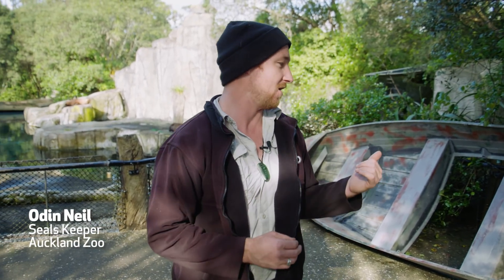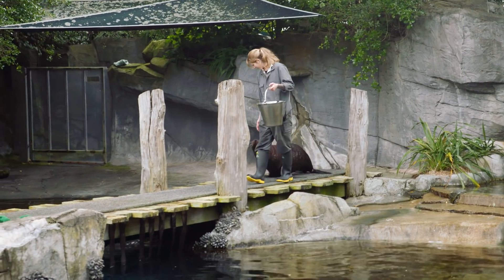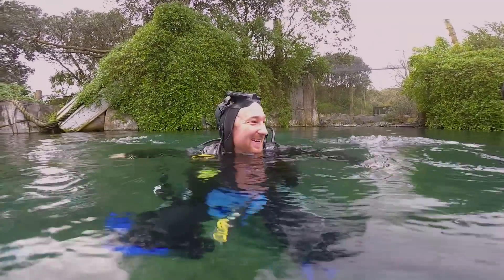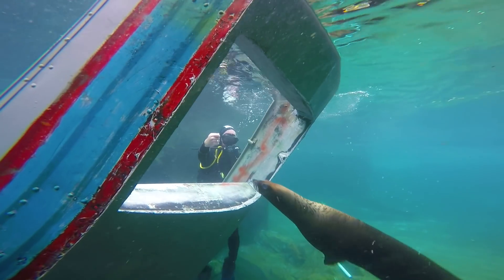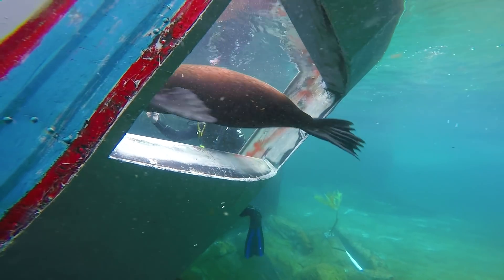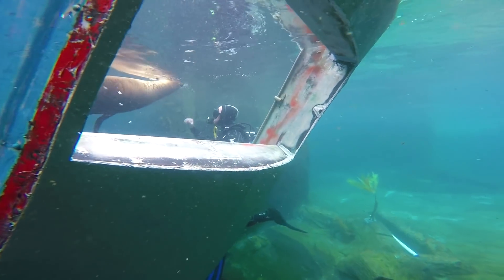It’s All ‘A-Boat’ Enrichment for our New Zealand fur seals!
Why sink a boat for fur seals!?

In a great example of reusing and repurposing, seal keeper Odin dreamt up a use for our old boat – giving it new life as an enriching addition for our fur seals Kaiako and Orua’s home.

You’ll see that Orua is having a great time gliding around and through the cut-out hole in the boats shell - leaving keeper Odin feeling pretty ‘stoked’!

Watch our seals swimming and interacting with their new boat via our underwater viewing window when you next visit us AND if you book your Auckland Zoo ticket in advance online, you can save up to 20% off

Read more about our seals and how important behavioural enrichment is in the News section of our website - aucklandzoo.co.nz/news/its-all-a-boat-enrichment-for-our-seals